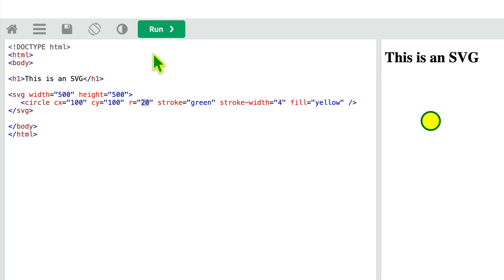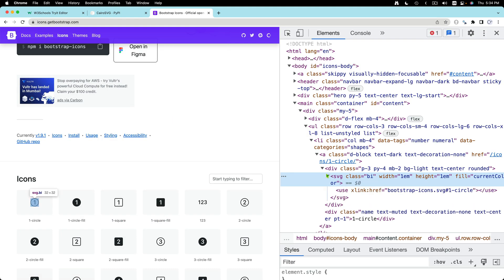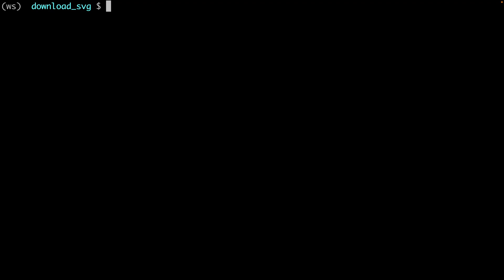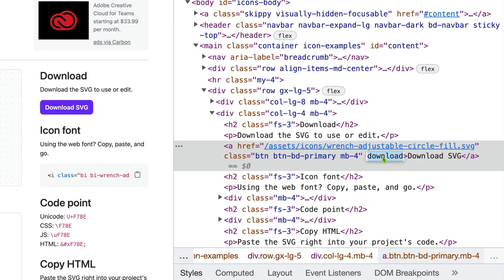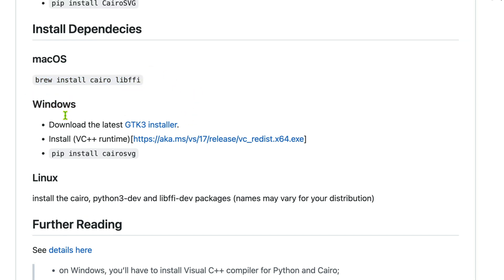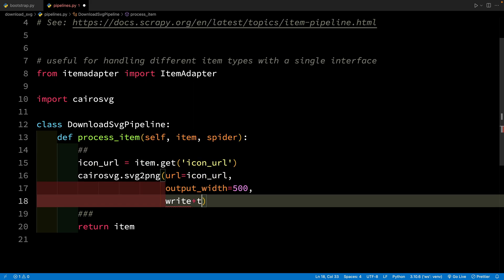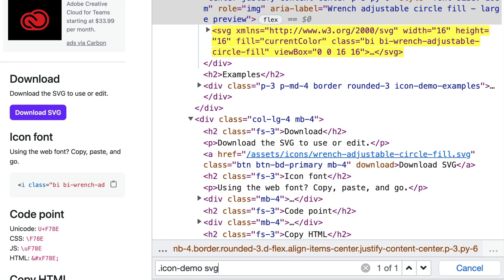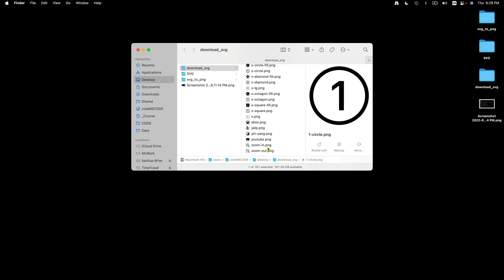How to Scrape SVG files as PNG with Scrapy (step by step)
Hi, I am Upendra. In this video, I will walk you through two ways to capture SVGs, scrape these using Scrapy, and use another library to convert these into PNGs. PNGs are easier to work with, and these retain transparency. SVGs are good for web development, not for storing and working as images.

📕 CHAPTERS
00:00 What is SVG?
02:07 Overview of two ways to capture SVGs
02:26 Coding
03:32 Scraping SVGs from URLs
04:20 Installing dependecies
07:09 Scraping SVGs from HTML Markup
08:38 Related videos and appeal to subscribe :-)